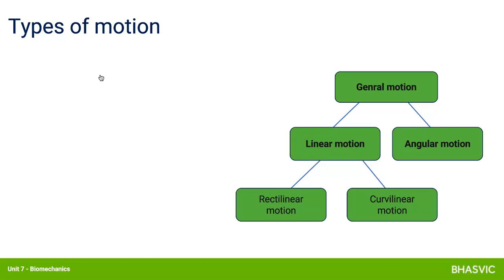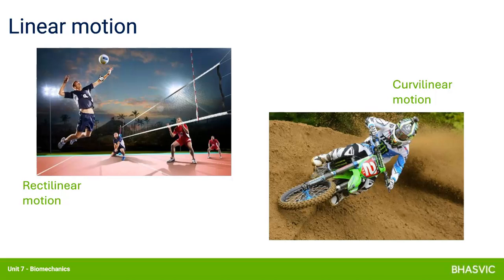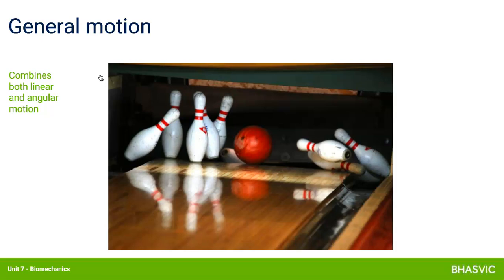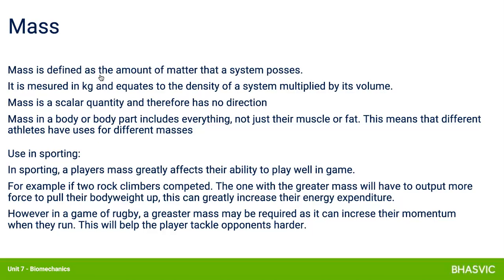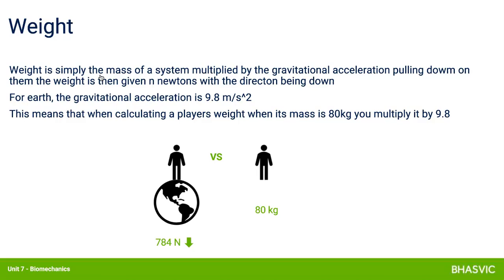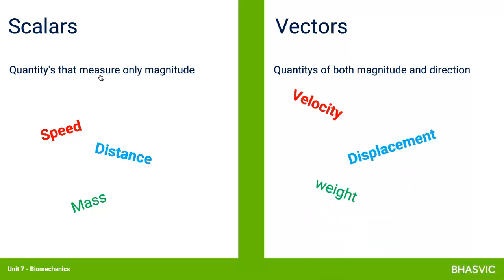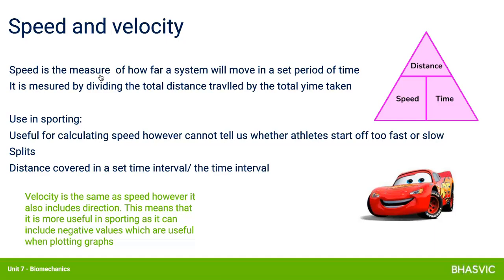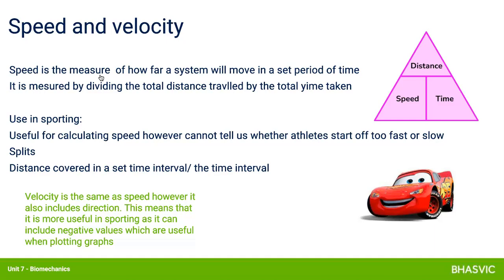7 1 A1 george dossett